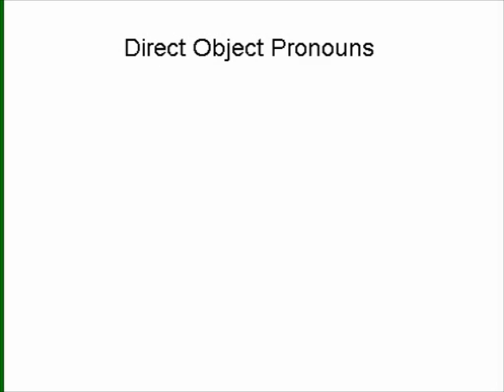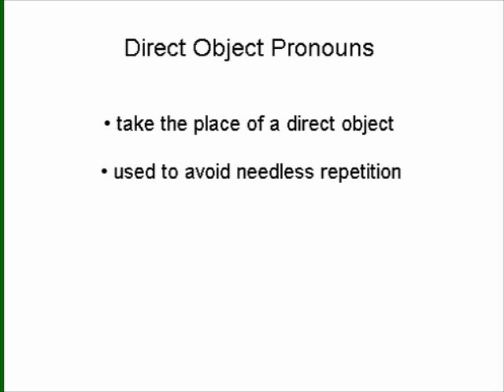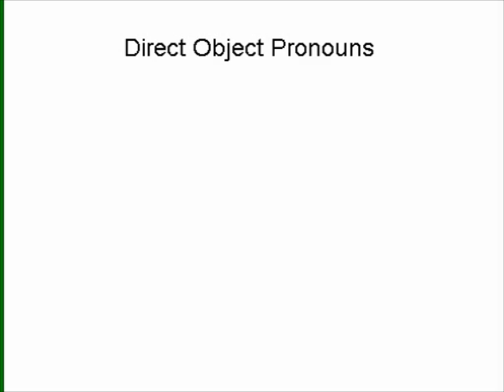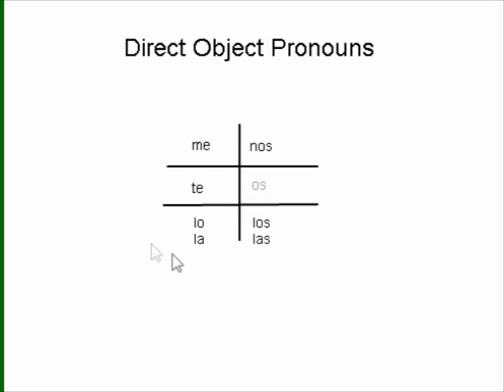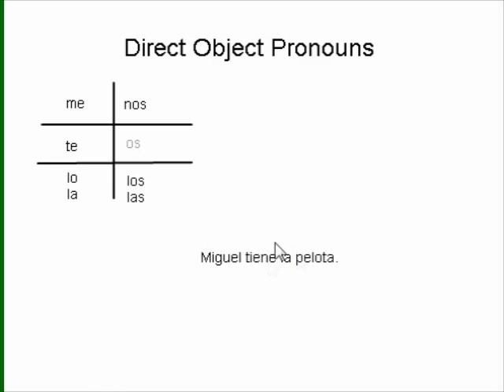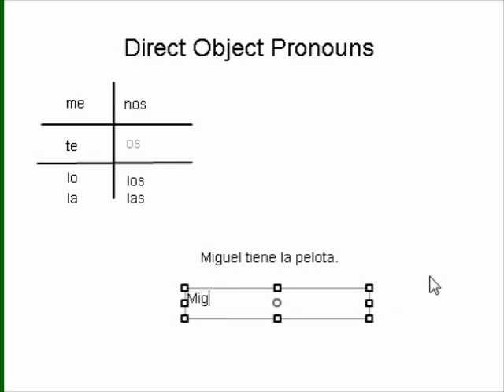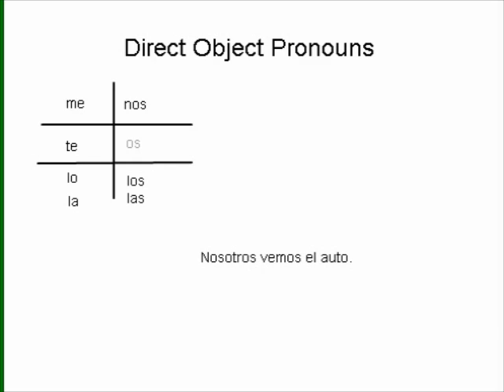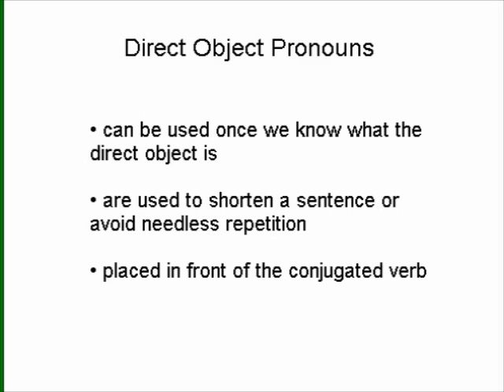Direct Object Pronouns